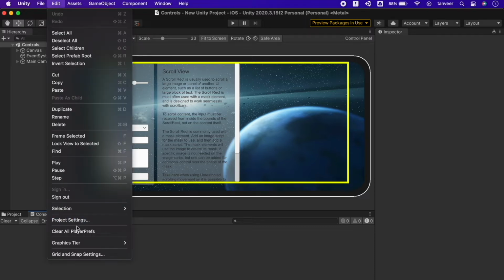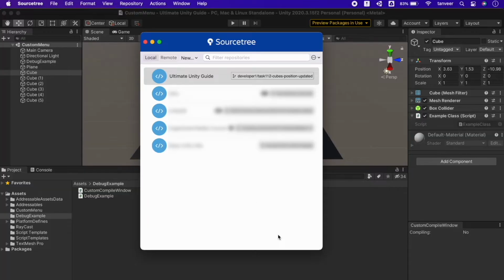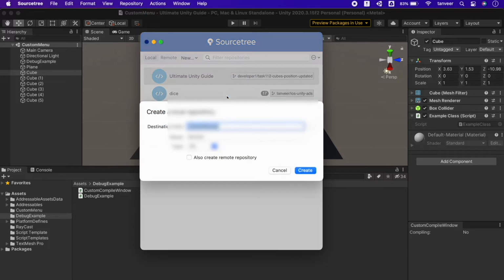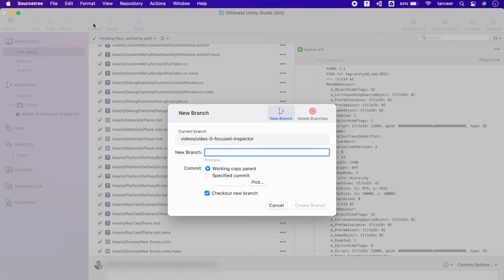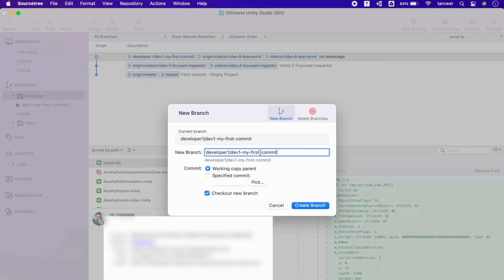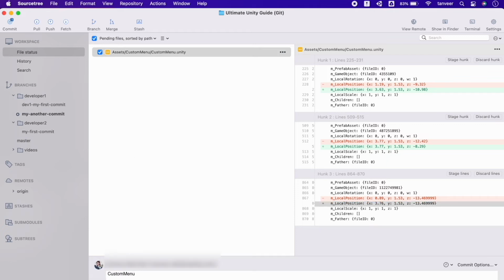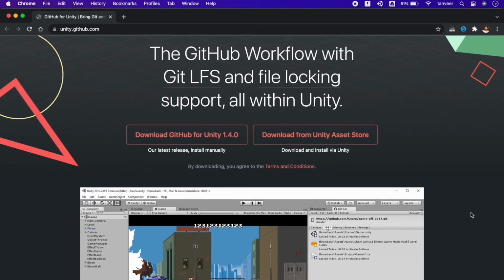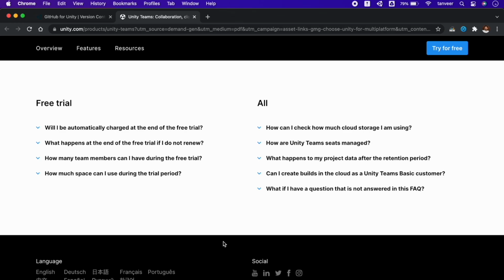Source control in Unity - Episode#35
Unity has integrations with two version control systems: Perforce and Plastic SCM. To use the version control integrations in Unity, you need to have either a Perforce or Plastic SCM server set up for your Unity Project.